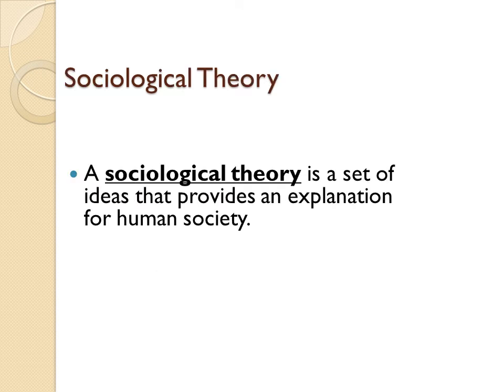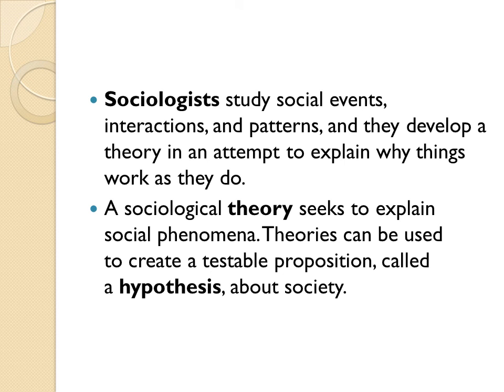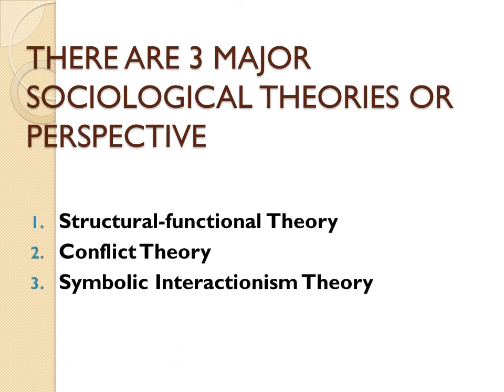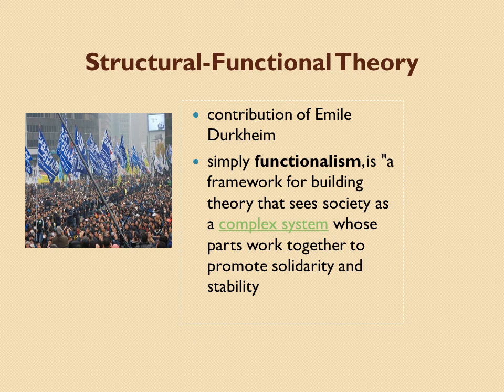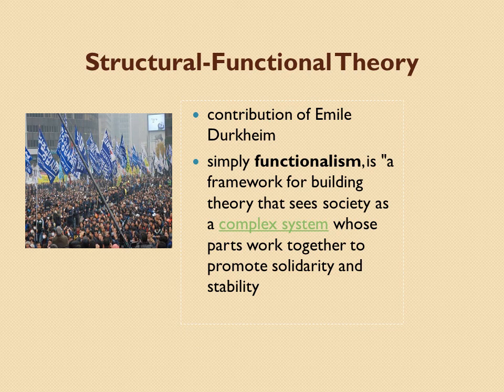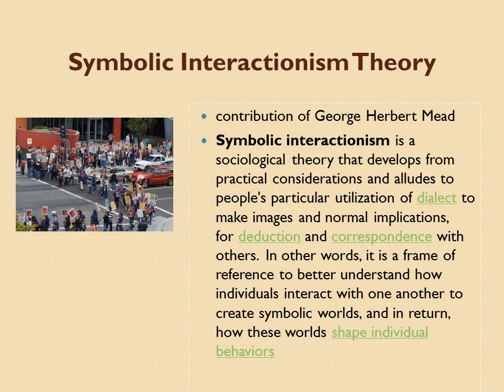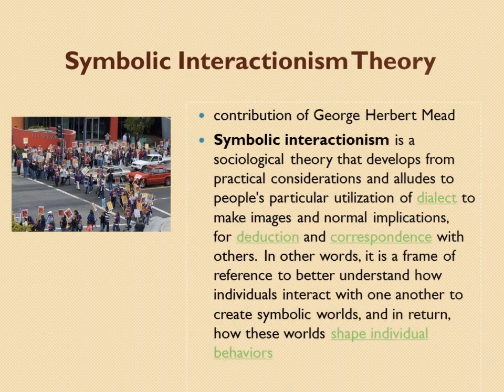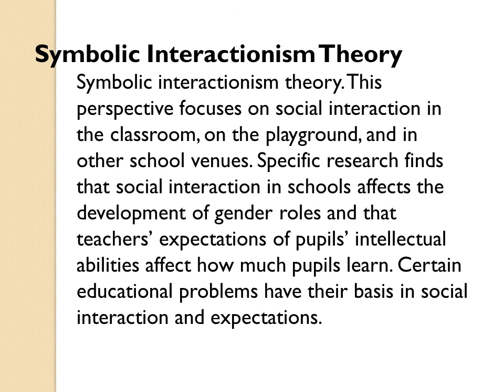The Sociological Theories and the Implication to the Education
by: Angela N. Pejo